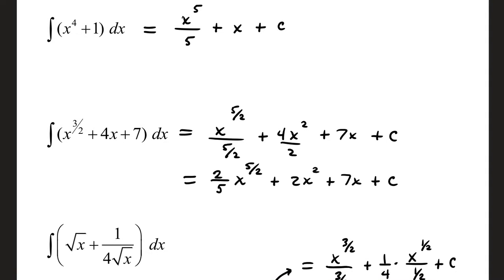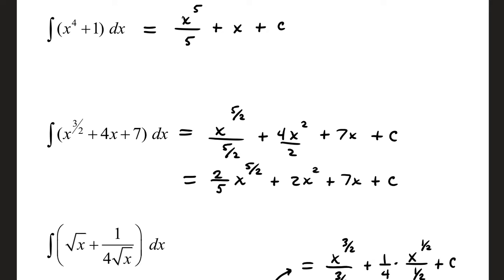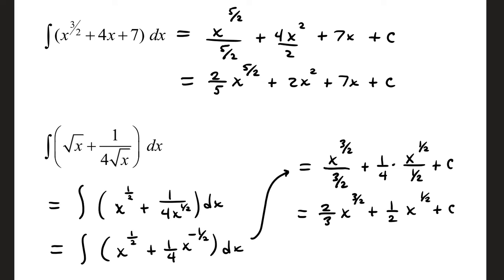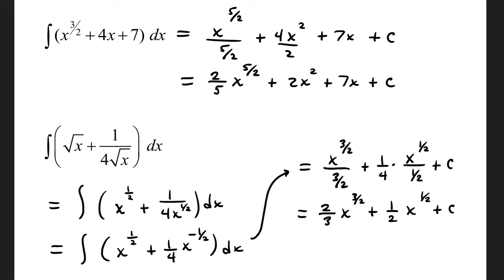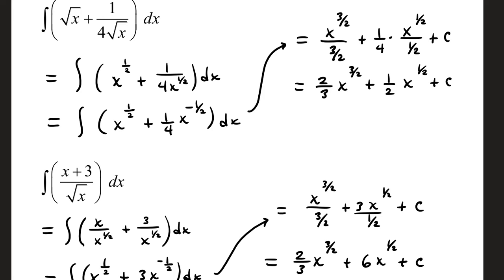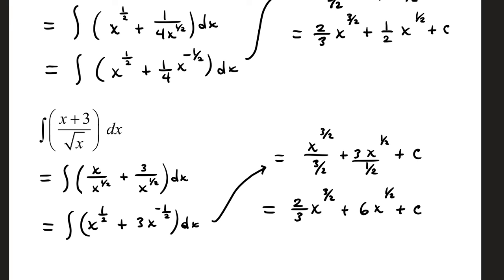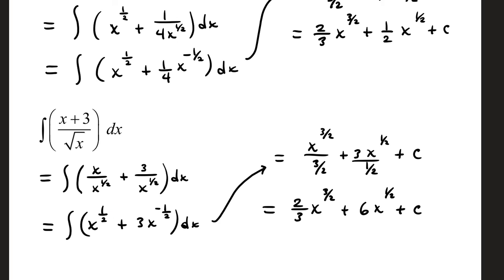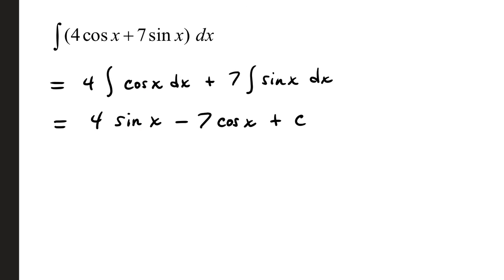Indefinite Integrals 1